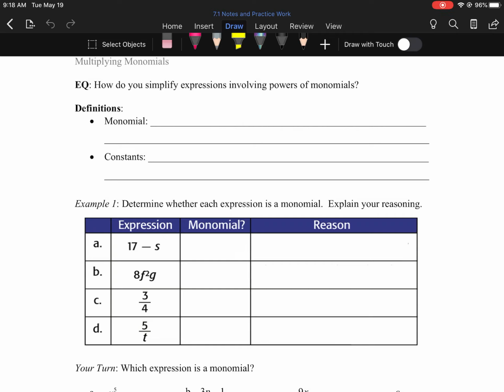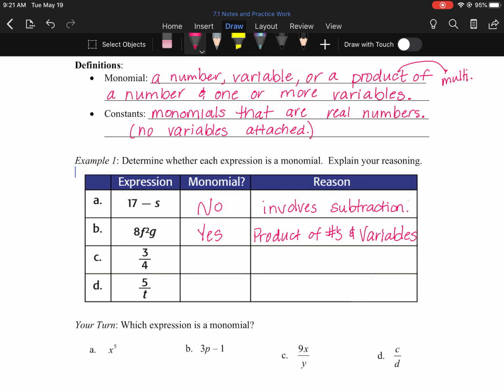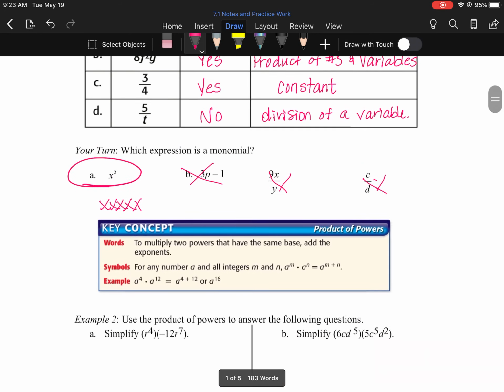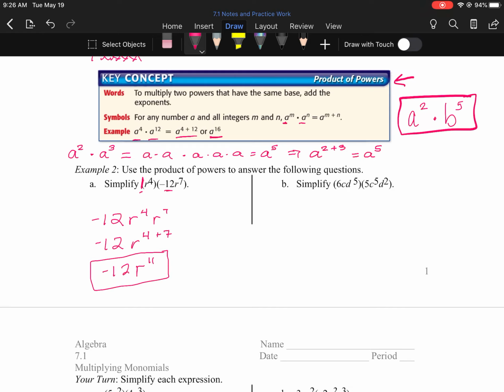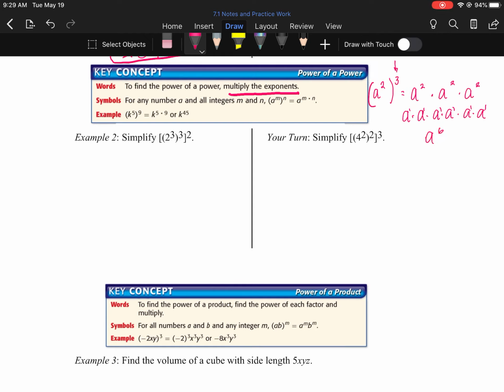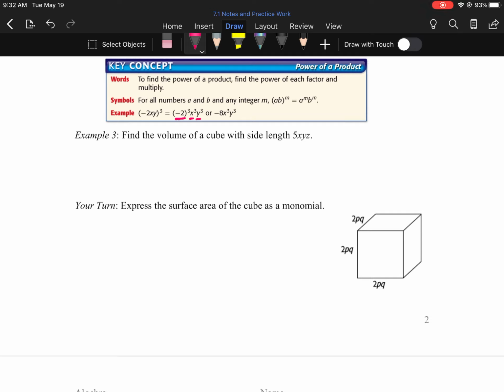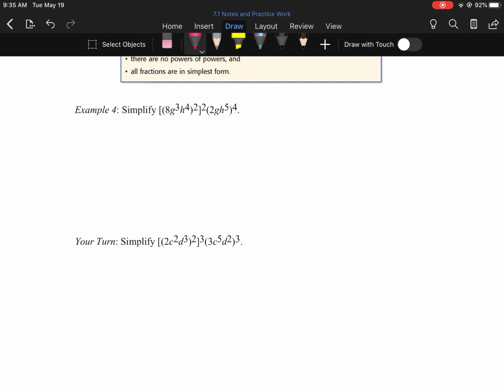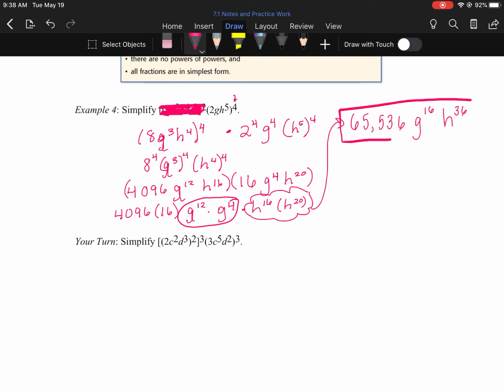7.1 Multiplying Monomials